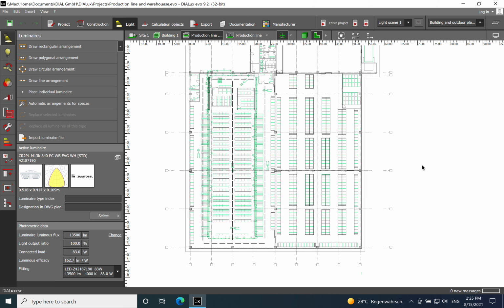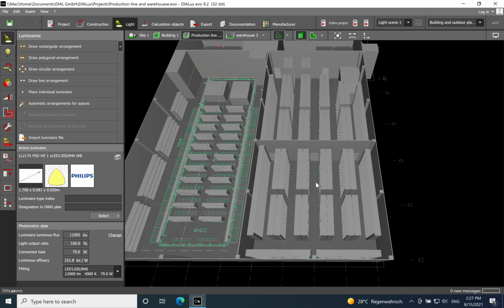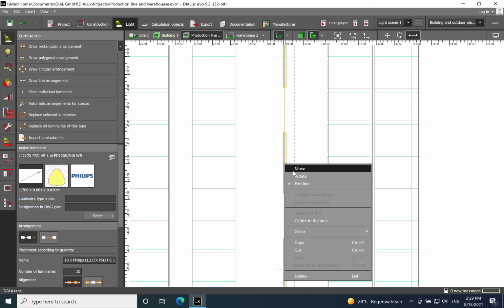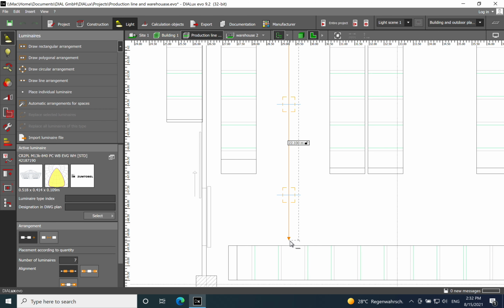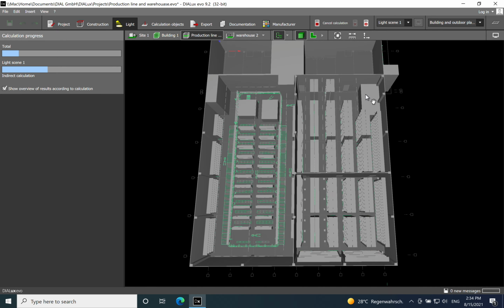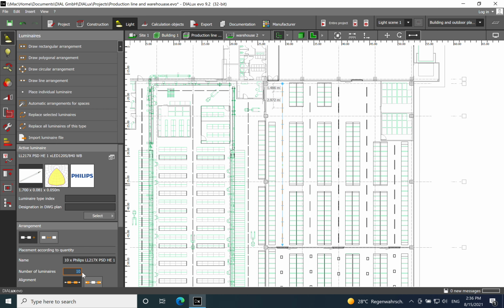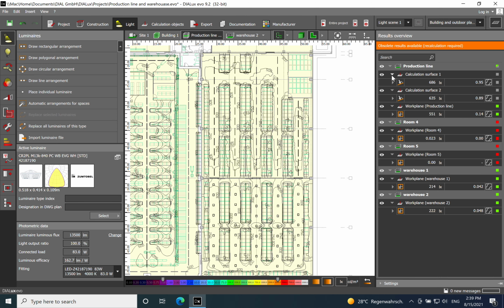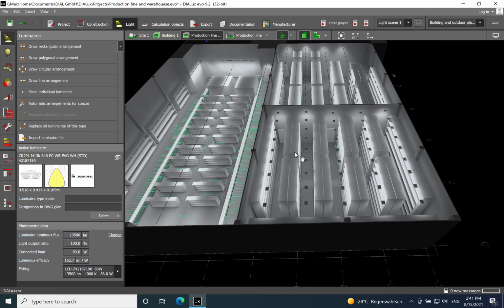Lighting for warehouse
In this video you can find a comparison of two different lighting solutions for warehouse. In the first lighting solution I am using a continuous line arrangement and for the second solution I am using a single point luminaire. Watch the video to find more about the lighting for warehouse.

Watch the video where a lighting solution for an warehouse has been implemented